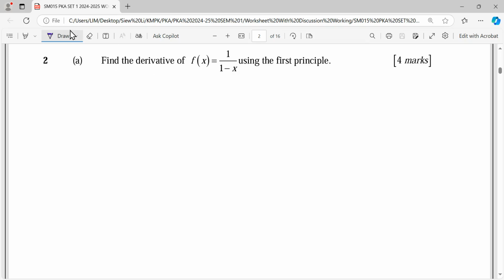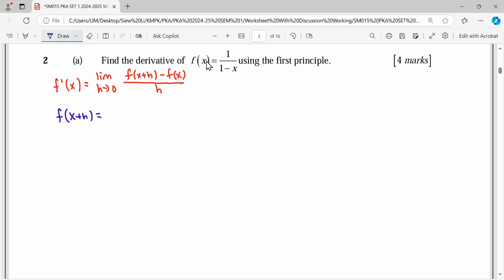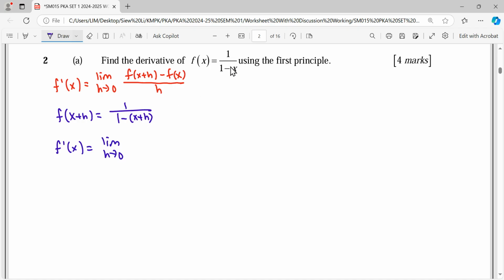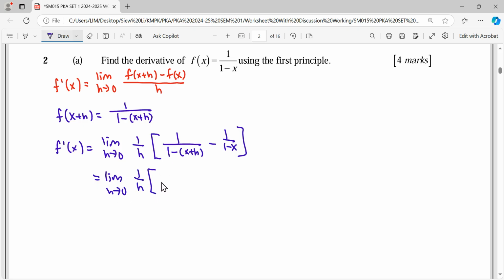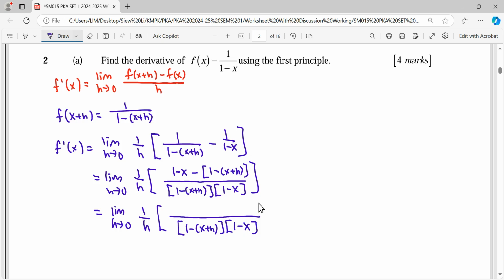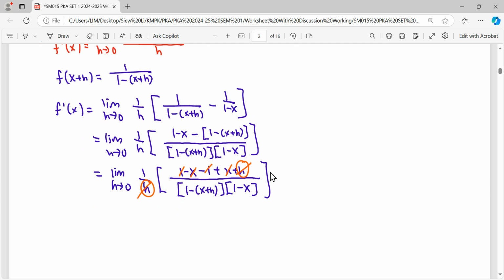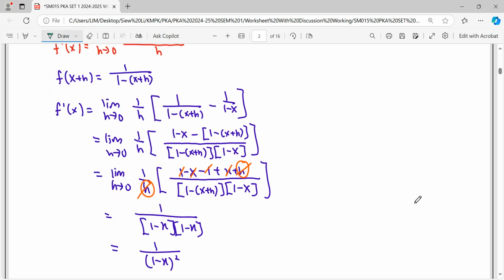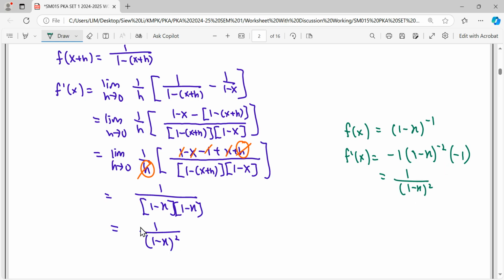2425 PKA1 QA2a SM015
Find the derivative of f(x)=1/1-x using the first principle.